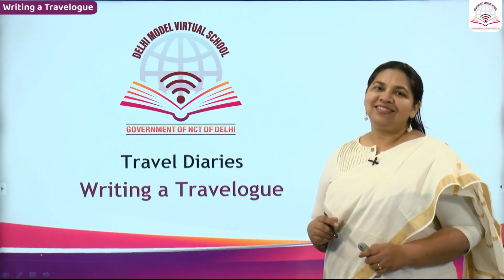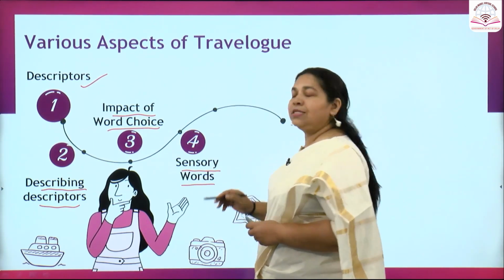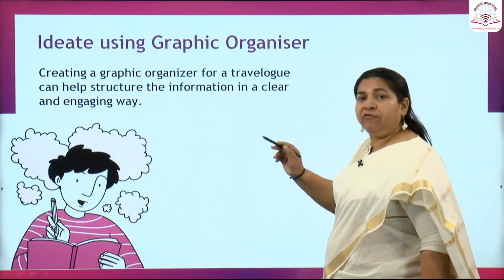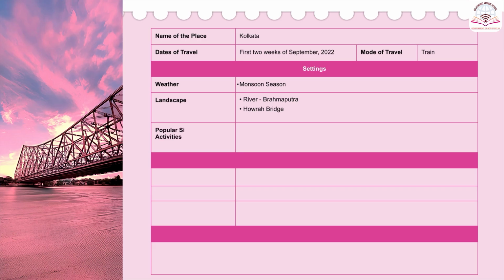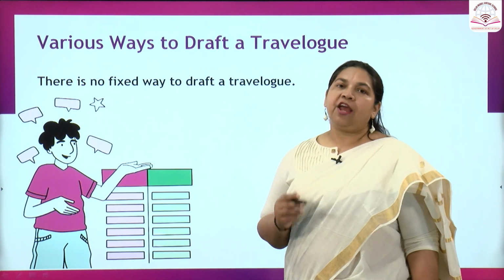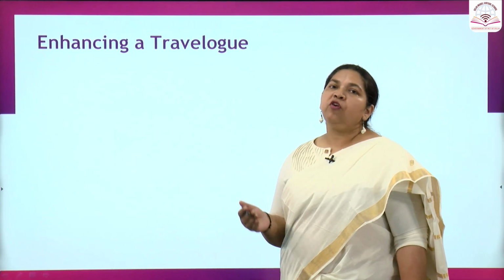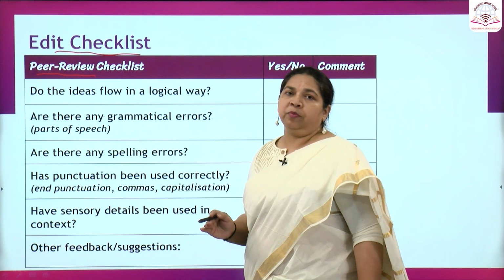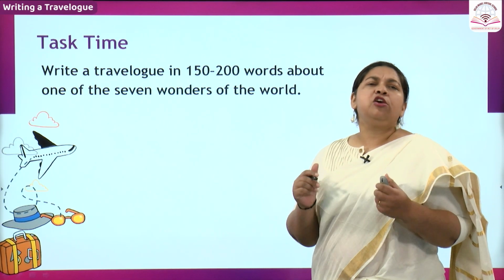Class 11 | English | DMVS | Writing a Travelogue I Writing a Travelogue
Chapter : Writing a Travelogue
Topic : Writing a Travelogue
By : Ms Samidha Chaudhry, DMVS

This video covers Travelogue Writing, teaching you how to craft engaging stories by blending personal experiences, vivid descriptions, and cultural insights. Learn to create compelling narratives that transport readers and bring your travel adventures to life.